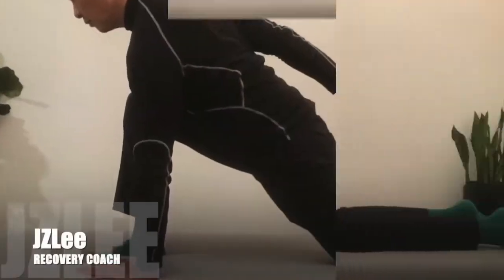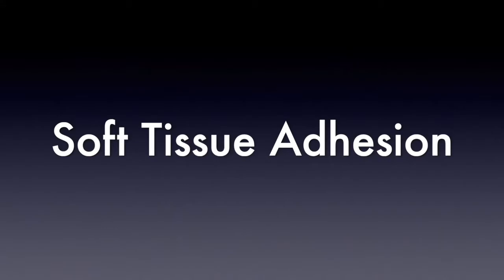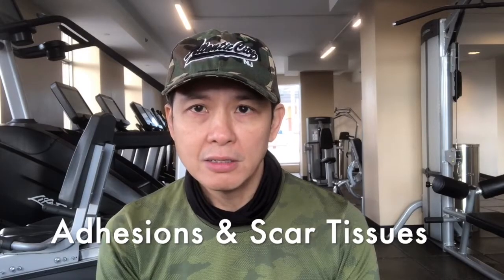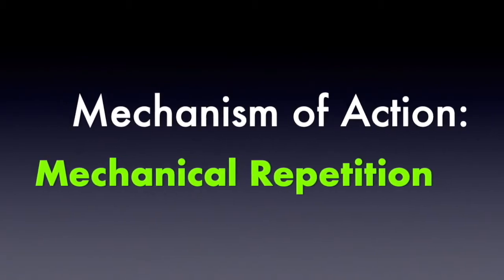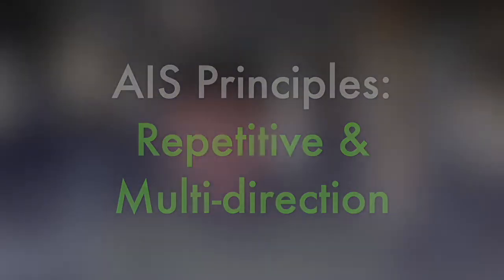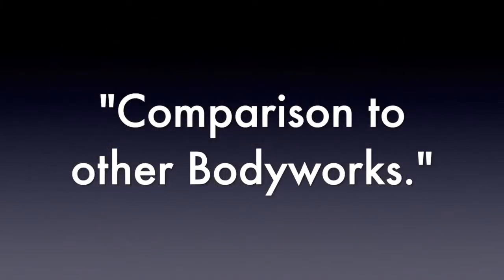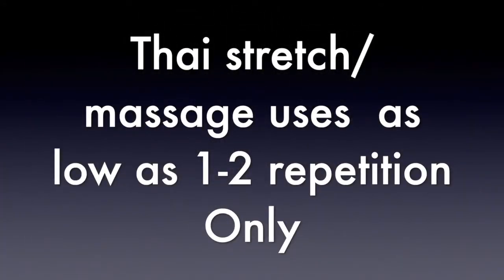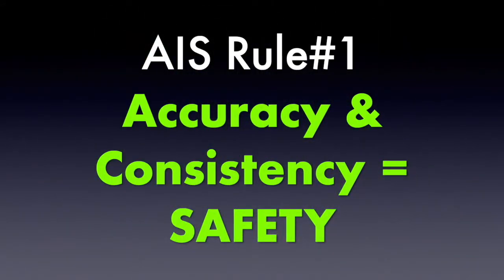How to Release STIFF and TIGHT Joint using AIS method?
Latest research and study described how Active Isolated Stretch breaks down soft tissue adhesion and scar tissue around your joints effectively well than any other conservative method. In this topic, you will learn the logic and scientific basis of AIS method in a very simple elaboration. How and why it is the the most accepted in medical experimentation. Got a stiff and tight joints?  Start your joint release by watching my video!